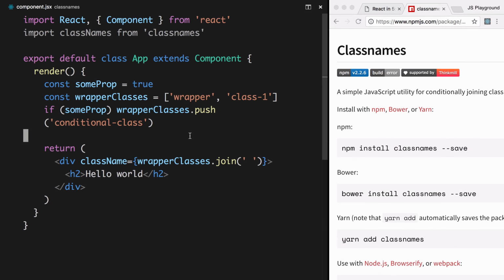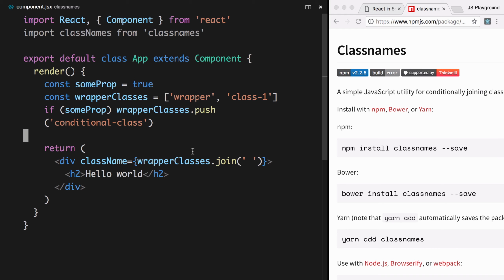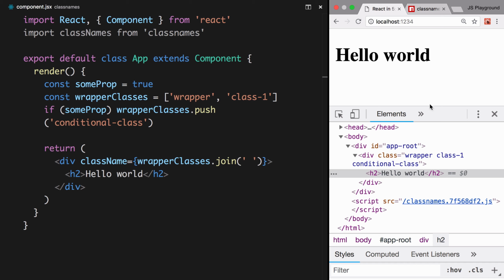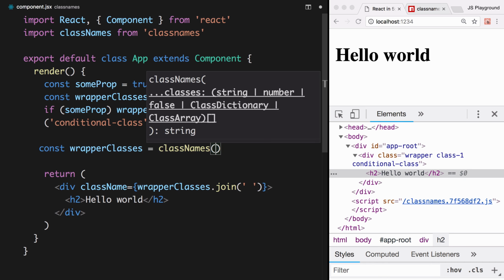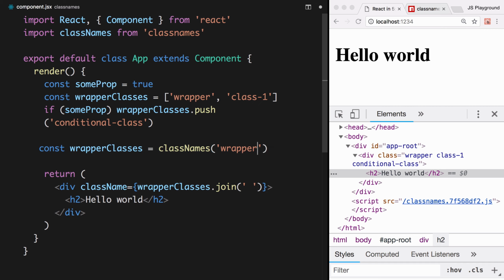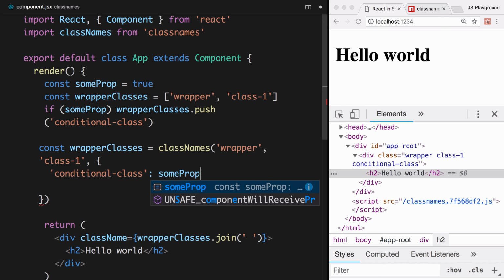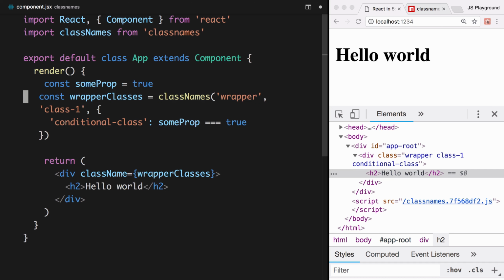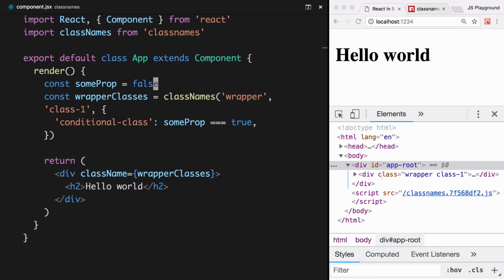React in 5: the classnames package